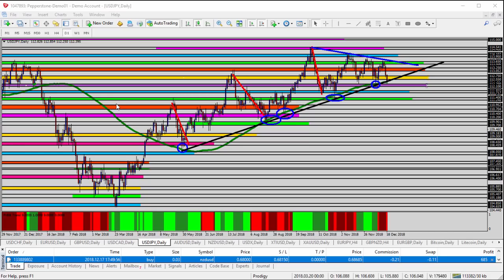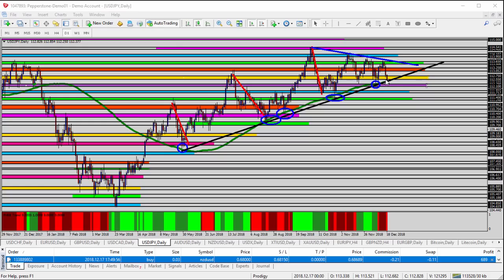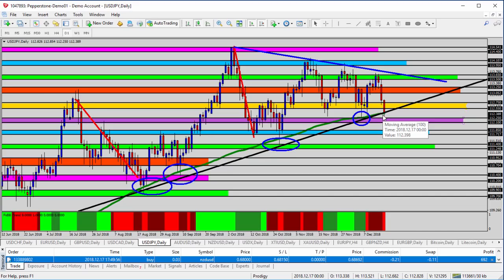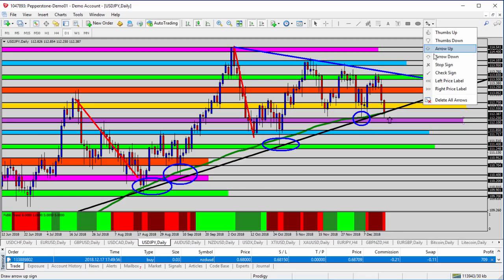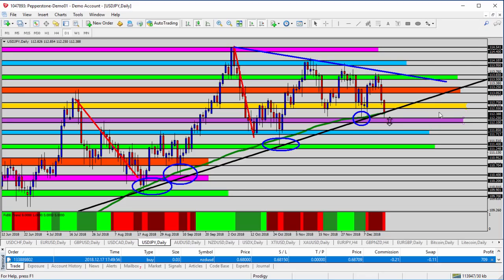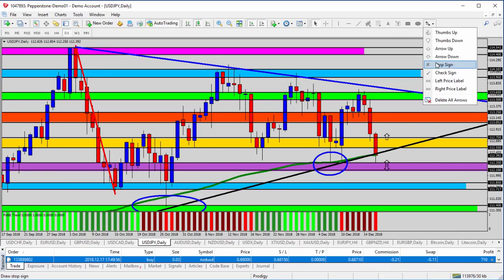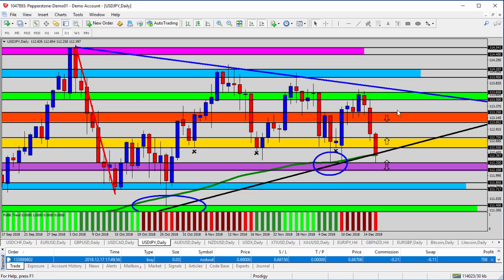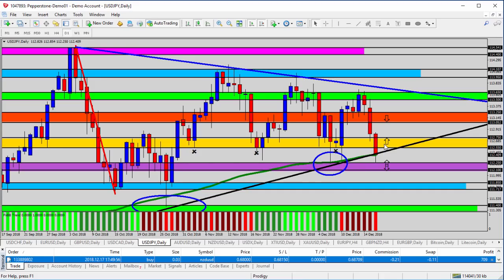Forex Update: USDJPY Testing Up Trend Line and 100 DSMA